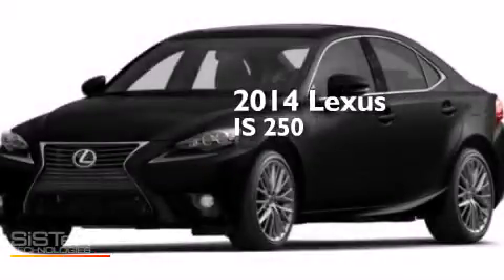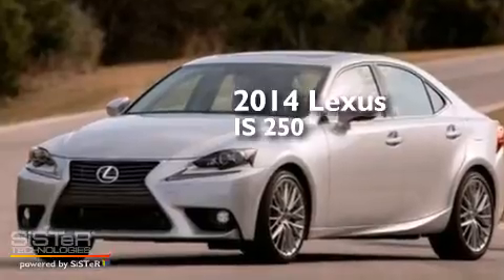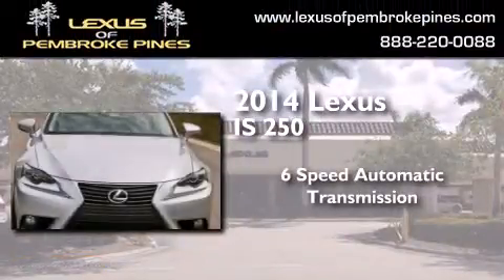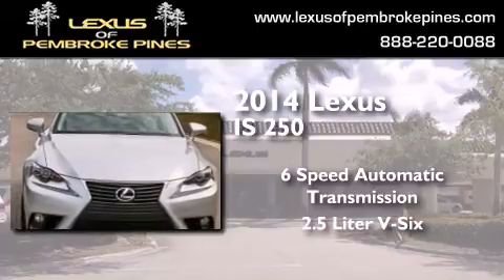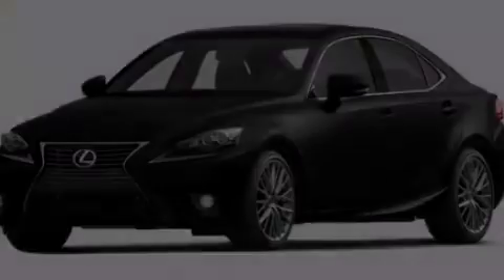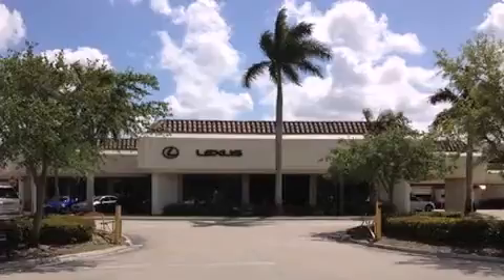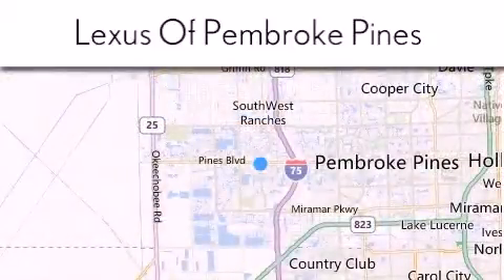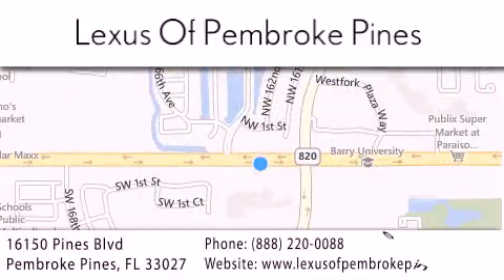2014 Lexus IS 250 Hollywood FL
We have been honored to serve the Pembroke Pines FL area , we promise that your experience at our dealership will exceed your expectations ! Year : 2014 Make : Lexus Model : IS 250 Engine : 2.5L V6 Trans . : Automatic 6-Speed Exterior : Obsidian Miles : 30 Interior : Lt Gry F Sport Nuluxe Stock : 4062100 Lexus of Pembroke Pines 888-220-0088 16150 Pines Blvd Pembroke Pines , FL 33027